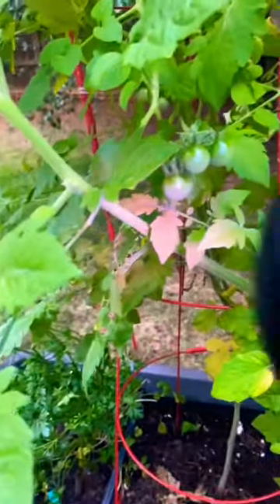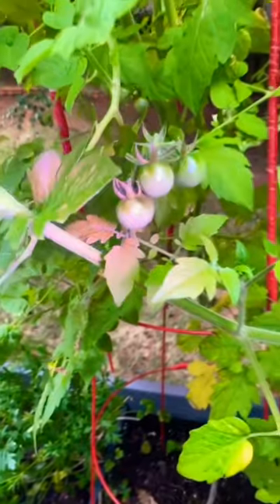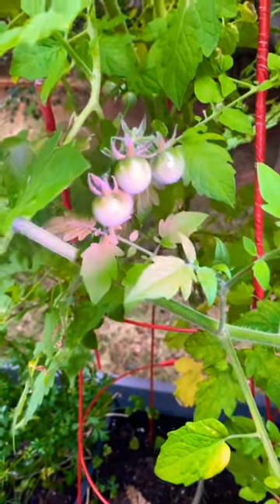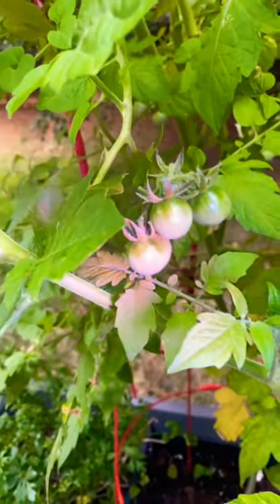EASIEST way to find Tomato Hornworms!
EASIEST wat to find Tomato Hornworms
Anywhere you can sit a pot you can grow a plant